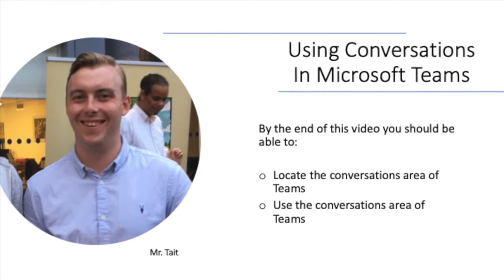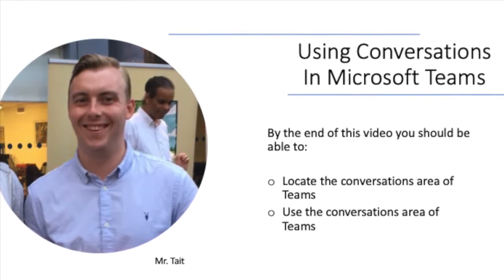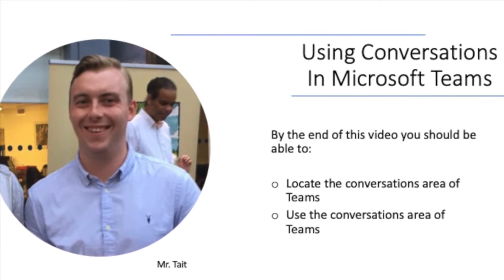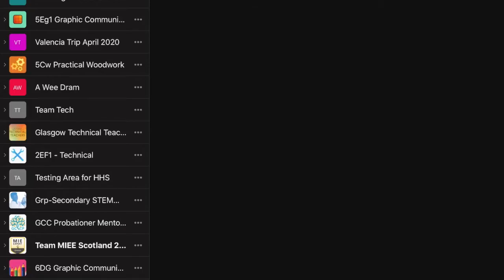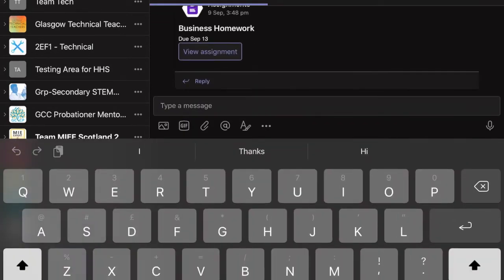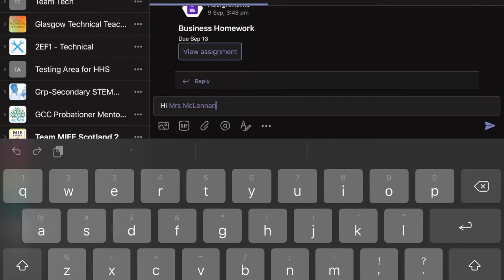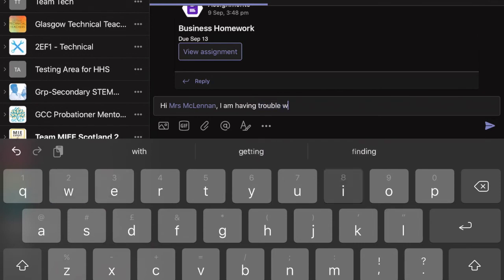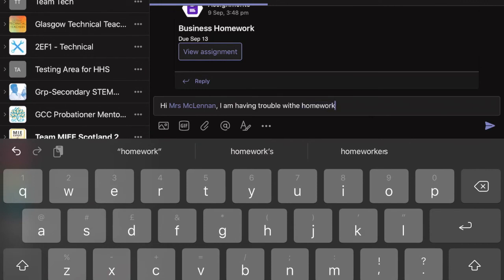Using Conversations In Teams